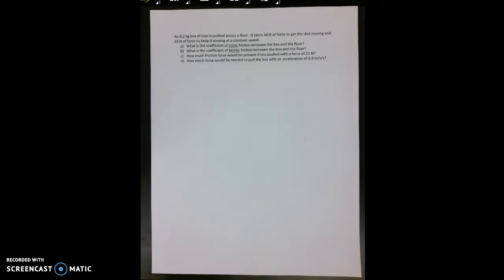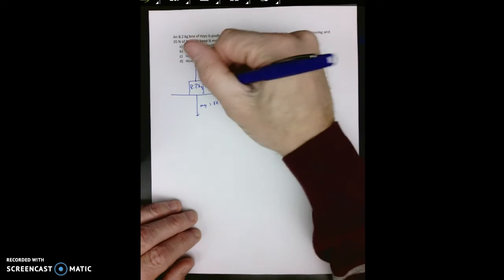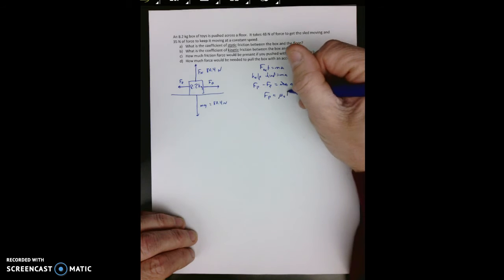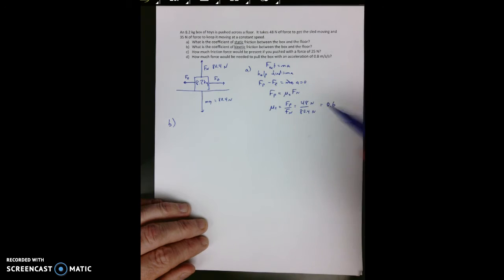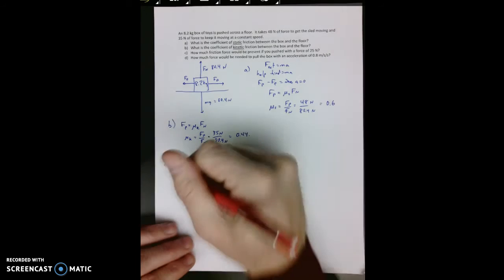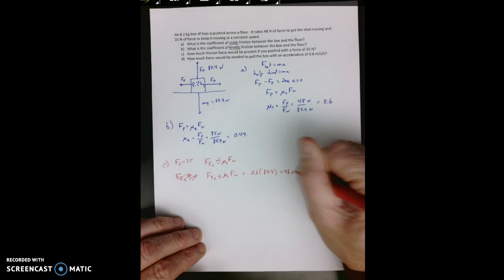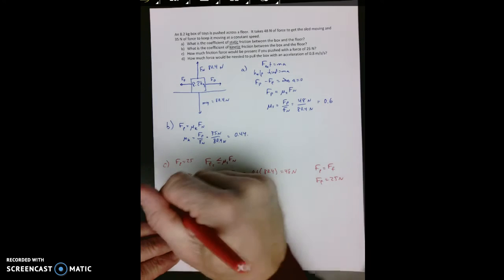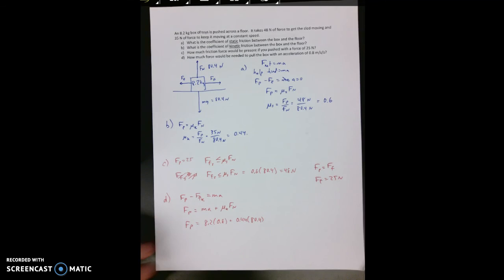Static and kinetic Friction example 1